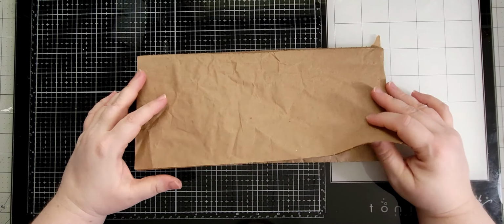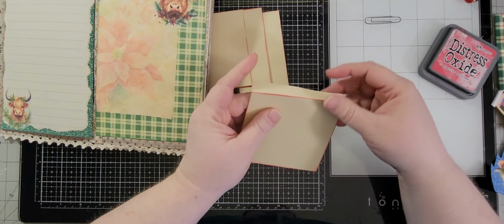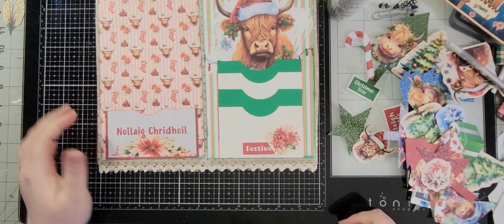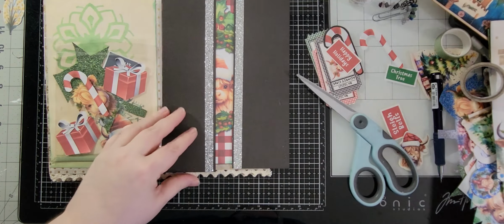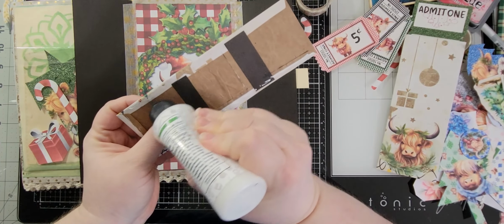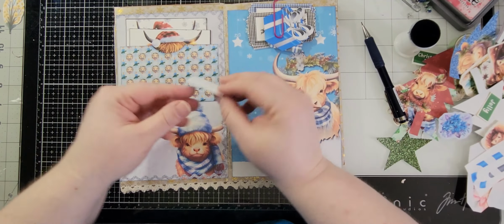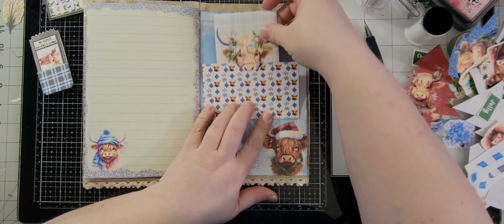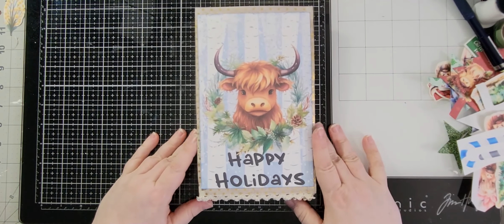CrafyChristmasInJuly24 Kick off video!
Welcome to the Sweet Pea Papers 4th Annual Christmas in July: "Sweet Pea Papers Crafty Christmas in July '24"!
This year I have a real treat for you! 20+ Collaborators making a minimum of four videos each in July 2024. I will also be contributing a video almost (Or possibly EVERY!) day in July 2024. That is a lot of Christmas fun! Watch all of the videos for a good time, good information, and good projects for you to follow along with.
There is a big drawing on August 1st from the Sweet Pea Papers Facebook Group. To enter the drawing, post pics of your Crafty Christmas in July '24 projects in either the -
The Collaborators could work with kits donated to them by SIX generous and talented Junk Journal designers. Go here for all the links to visit these awesome Etsy shops.
The wonderful Collaborators! This event would be nothing without the Collaborators. Make sure to visit ALL of them and watch their Crafty Christmas in July '24 videos!

Join my Facebook group for more inspiration, fun bi weekly challenges, and freebies every Friday!
  / craftydragoncreations